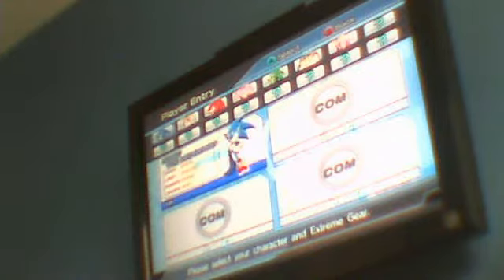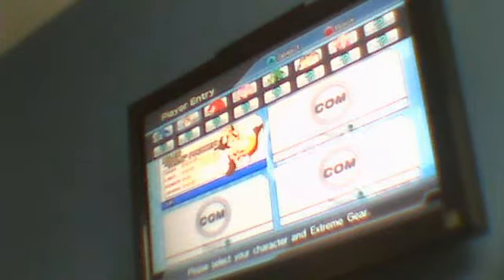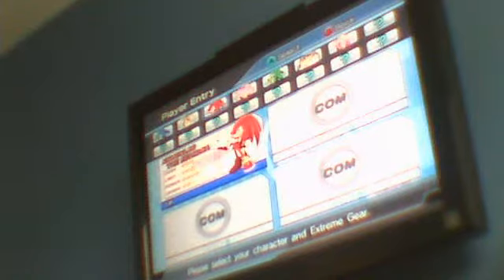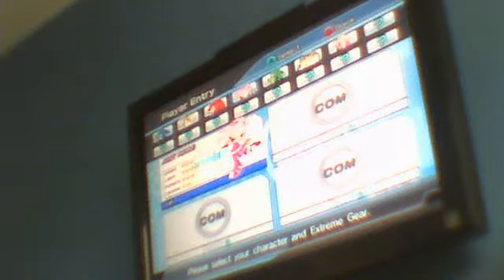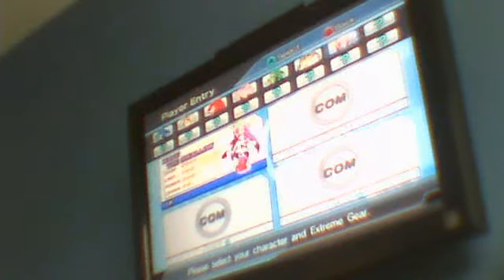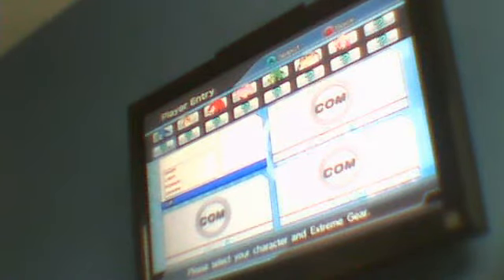Let's Play, Sonic Riders, Race: Splash Canyon-Tails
Me and Trevor try the 2nd course in Sonic Riders and our goal is to beat the person in the right.